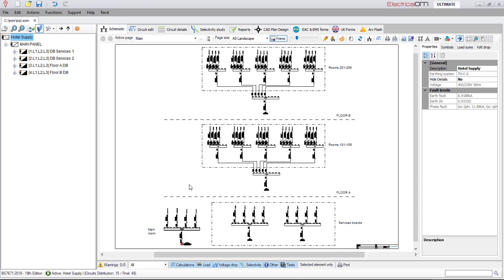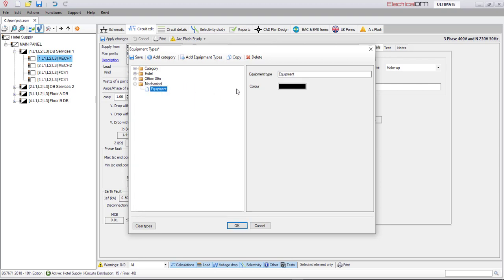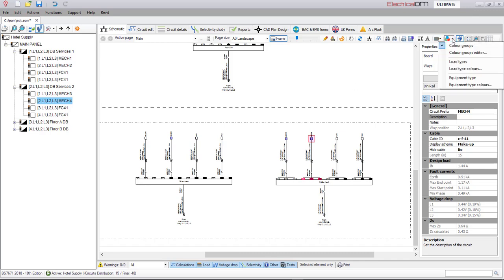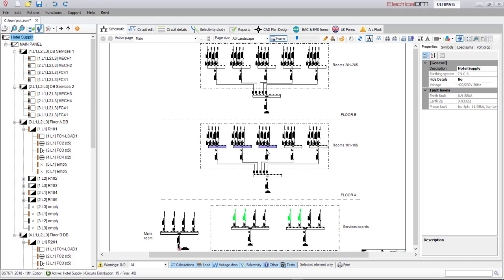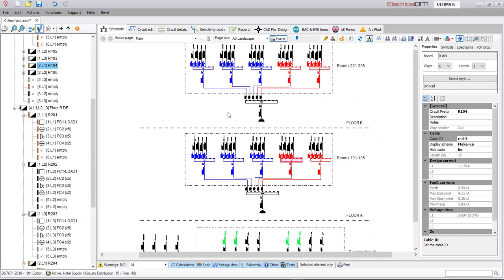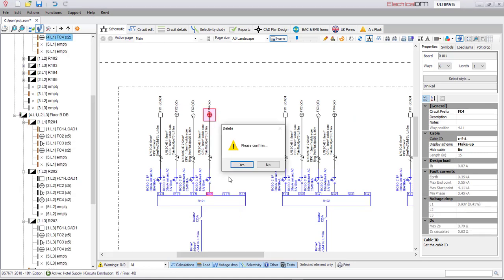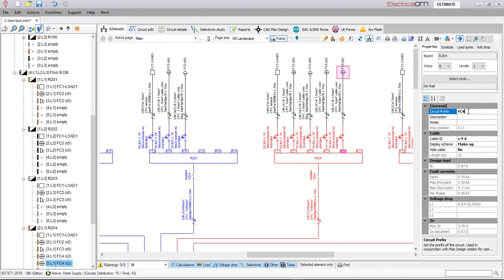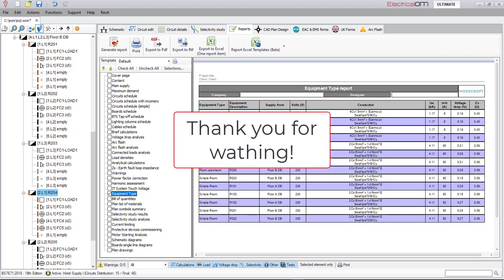ElectricalOM - Equipment types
This video demonstrates the equipment types functionality, that will help organize, visualize and maintain consistency within the electrical network.